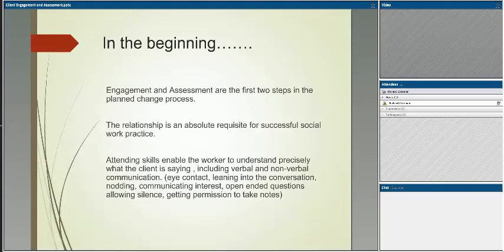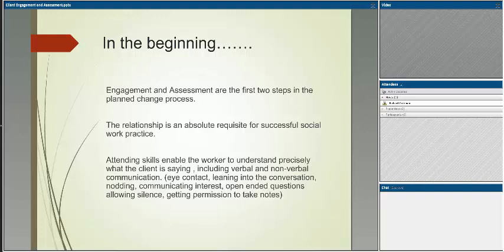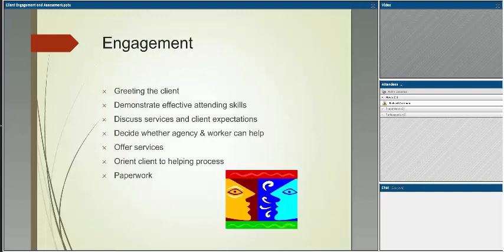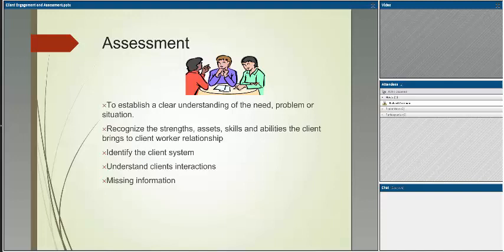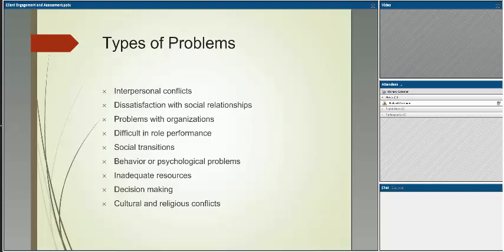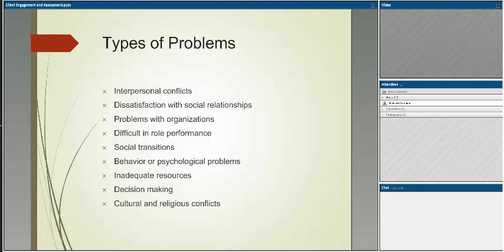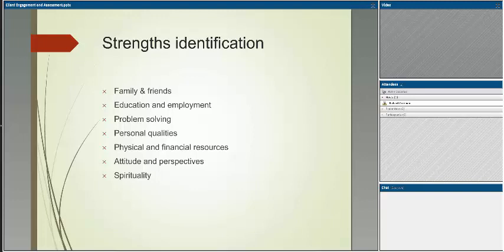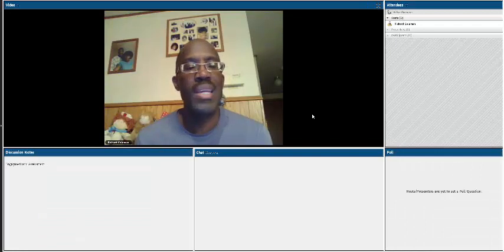Engagement and Assessment